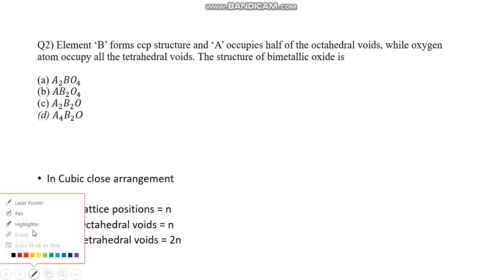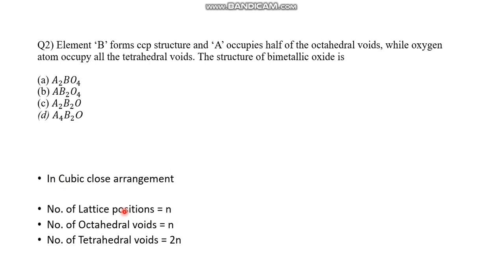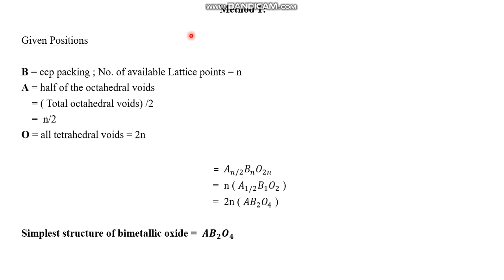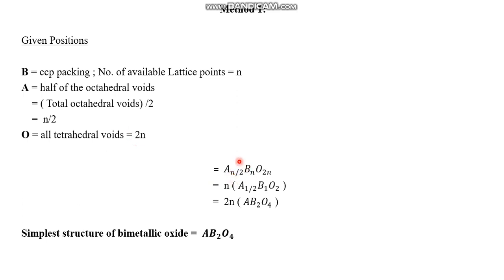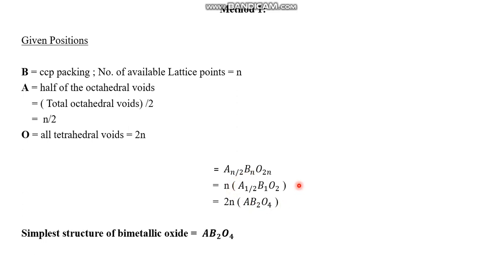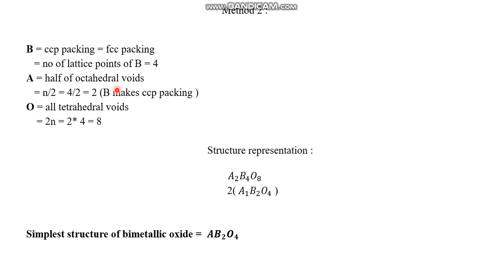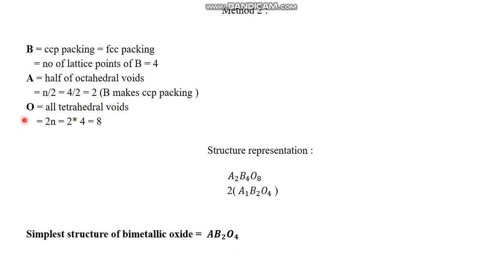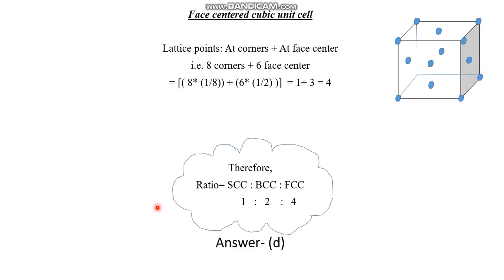Solid State PYQ | IIT JEE | NEET | IIT JAM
Simple but Important Question from Solid State Chemistry.

Do comment for a specific topic.